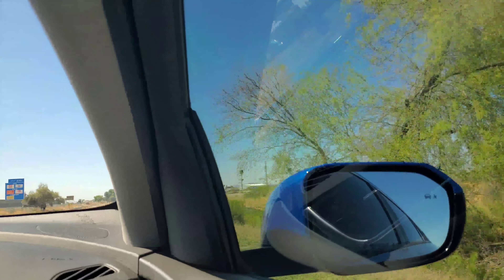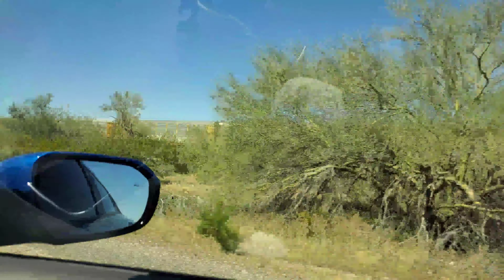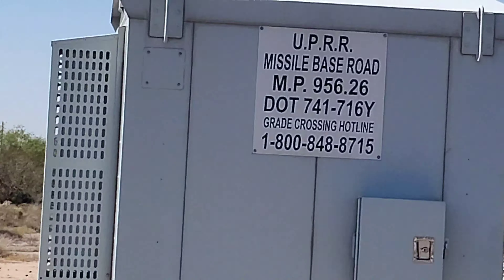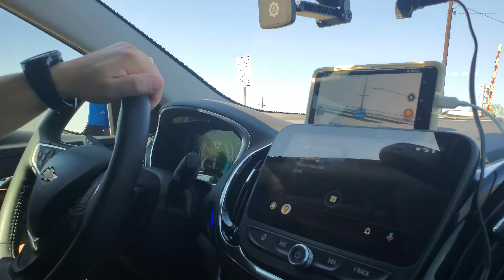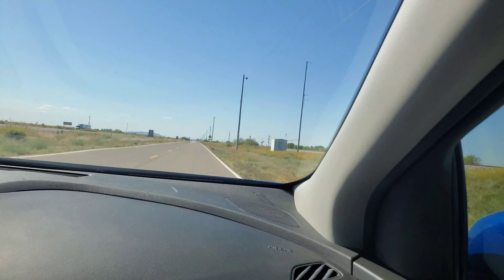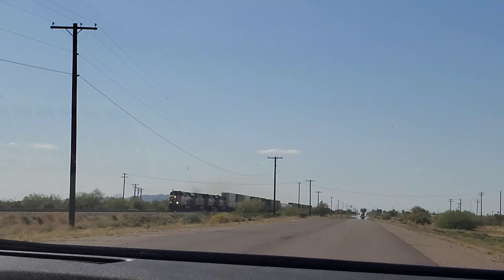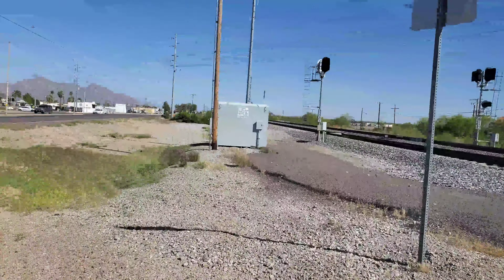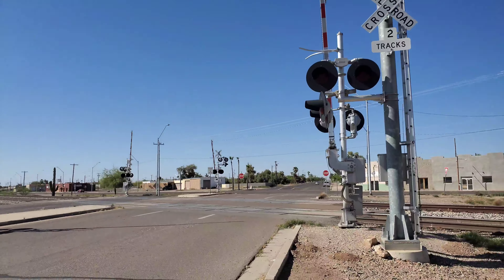My Union Pacific Railroad Crossing Adventure: Railroad Crossings From Marana, AZ To Eloy, AZ